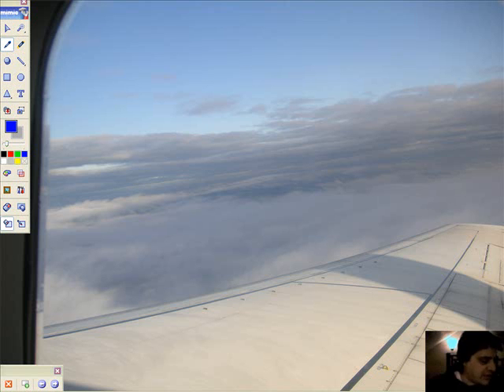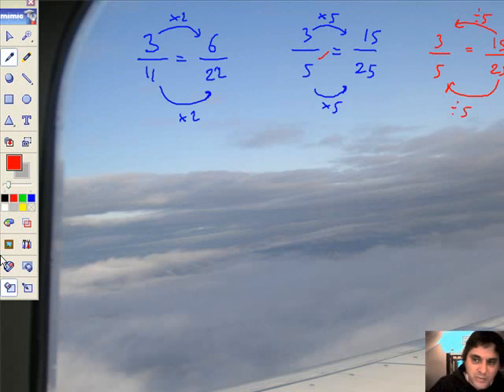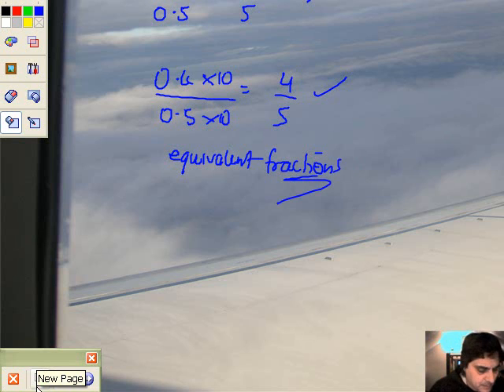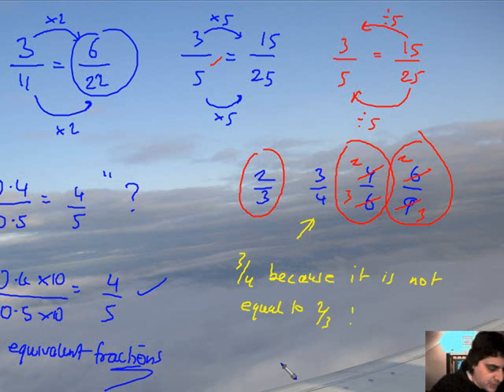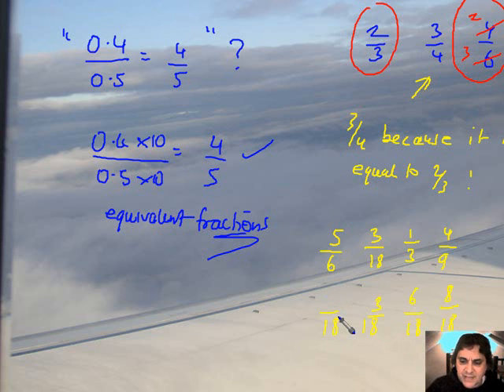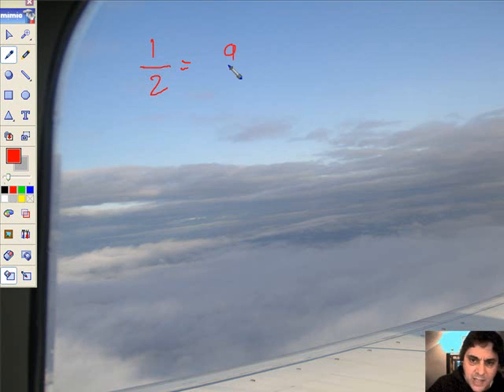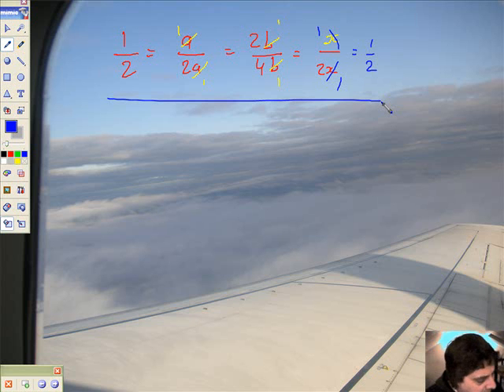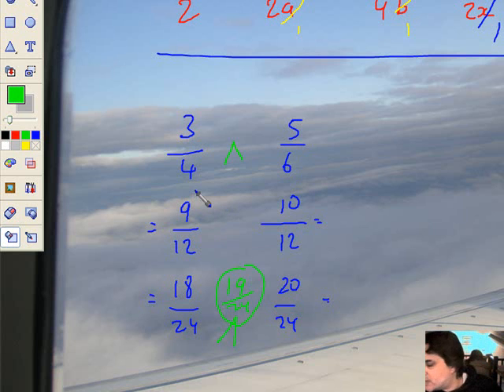u2 f 3.2